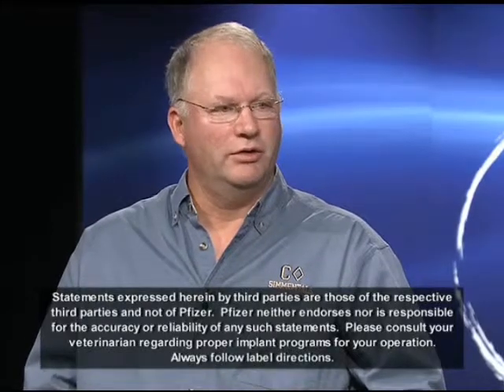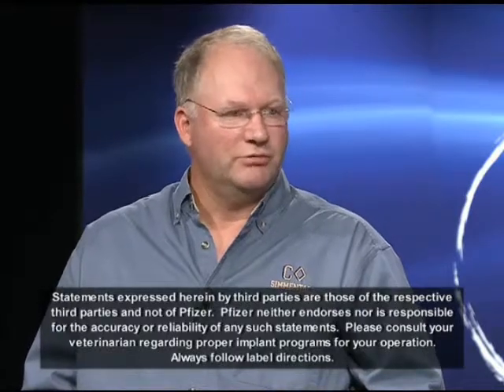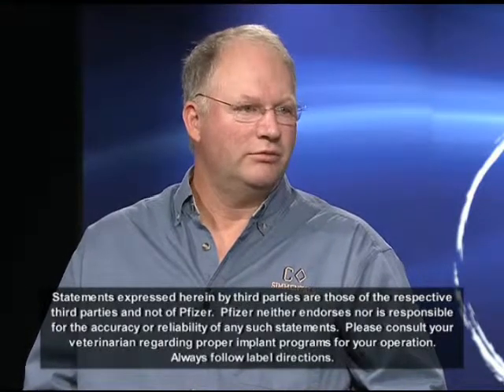Implant Options (C2C)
Beef industry professionals discuss implant options.